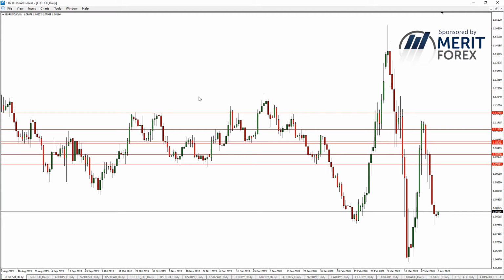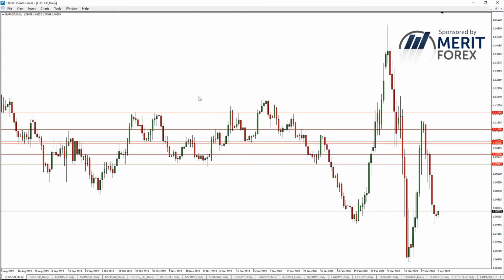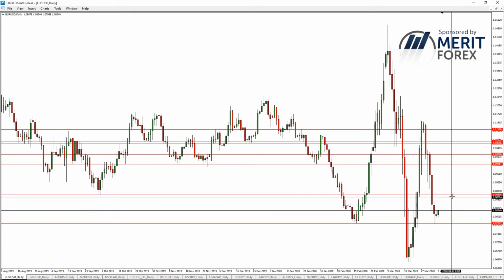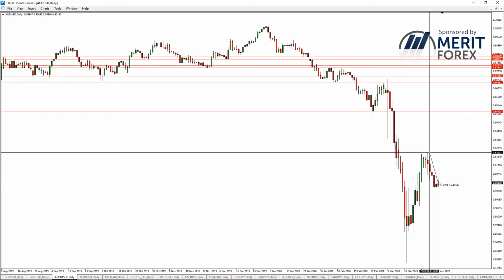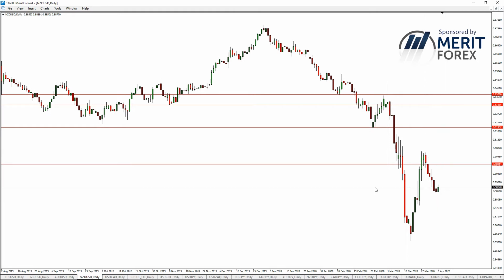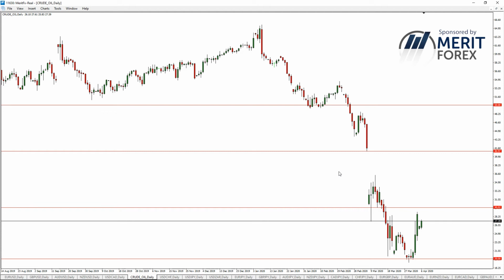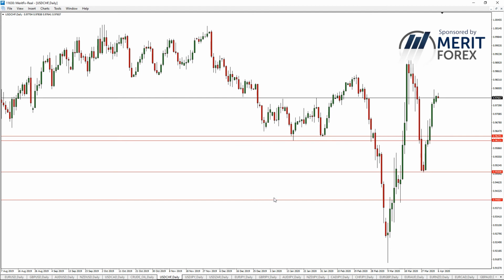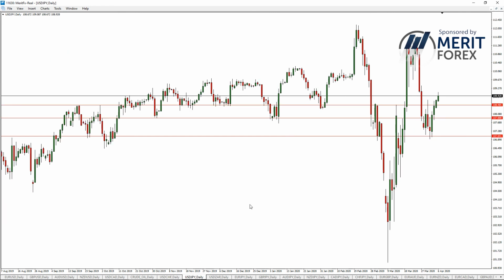FOMC and OPEC meetings ahead - Peter Thompson - 06.04.2020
Peter Thompson - Weekly Technical Analyses & Significant Levels - 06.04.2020

FOMC and OPEC meetings ahead!
Crude Oil still uncertain, USD volatility increased.
Are we gonna see Crude Oil Supply cuts on Thursday?